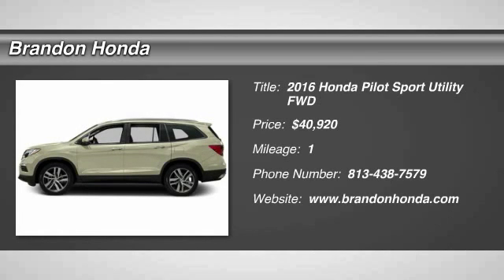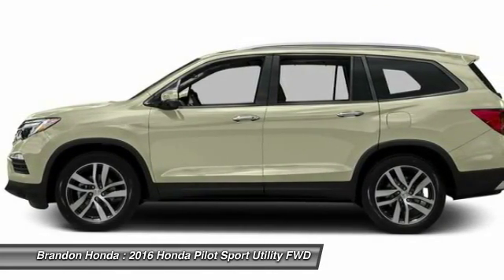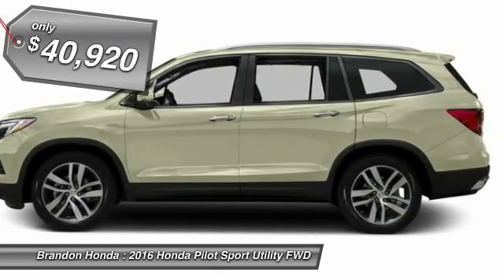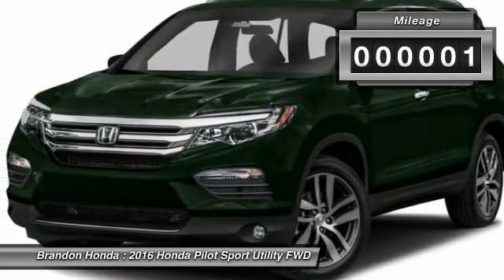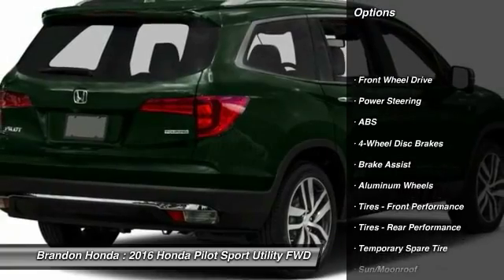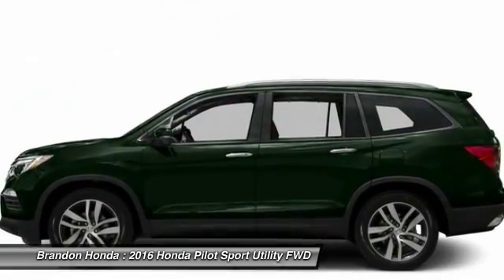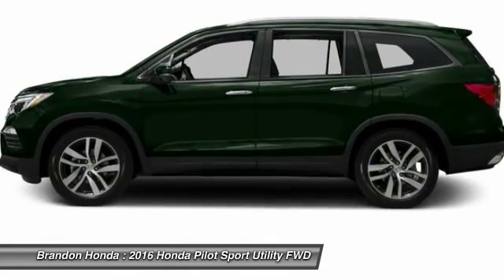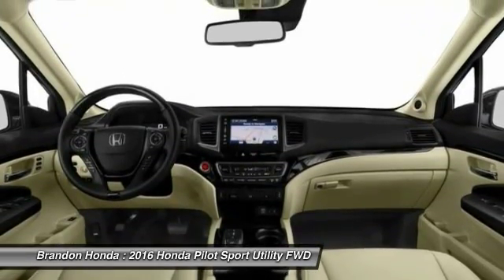2016 Honda Pilot Tampa FL B041176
2016 Honda Pilot Touring - $40920

Brandon Honda
9209 East Adamo

If you're looking for comfort and reliability that won't cost you tens of thousands then come check out this SUV today. This Pilot will allow you to dominate the road with style, and get wonderful fuel efficiency while you're at it.EXCLUSIVE NATIONWIDE LIFETIME WARRANTY! At Brandon Honda, EVERY new Honda comes with our FREE Lifetime Powertrain Warranty. It's all part of Brandon Honda's Advantage Preferred Club. This warranty is good at any Honda dealer in the U.S., And can be done at any certified shop, not just our dealership. What are you waiting for? Brandon Honda was named Dealer Raters 2013, 2014 and 2015 Florida Dealer of the Year and have an A+ rating at BBB. Honda quality and impeccable customer services have propelled our rocket growth. You get our exclusive Brandon Honda Promise, $1,000 price protection, low interest rates, and true zero down financing and leasing. Open 7 days/week for your convenience.